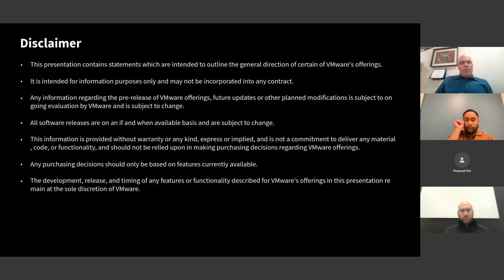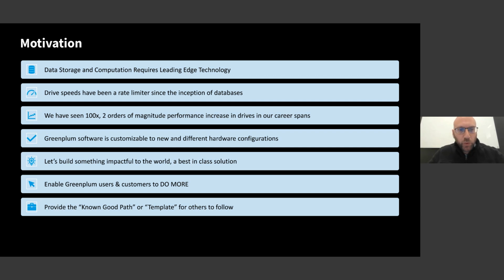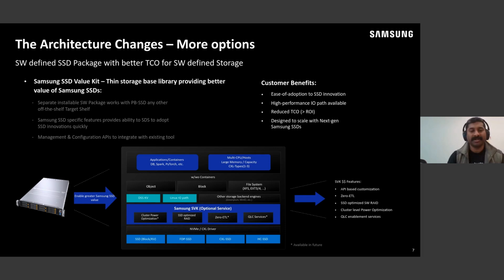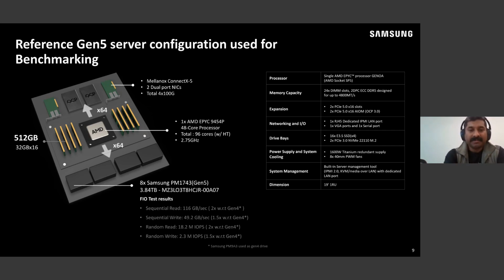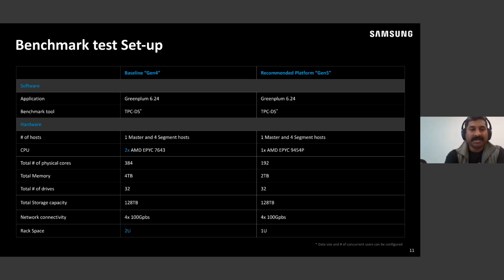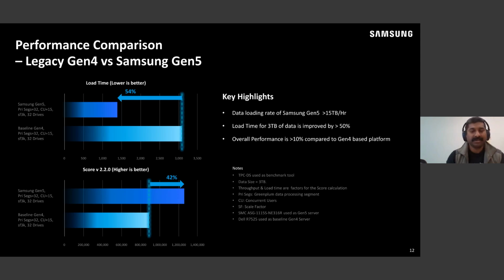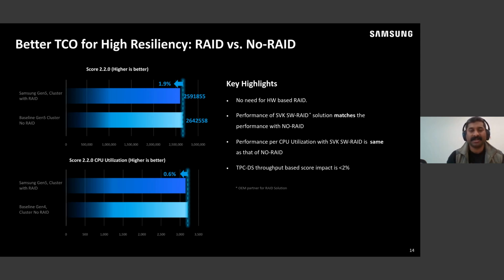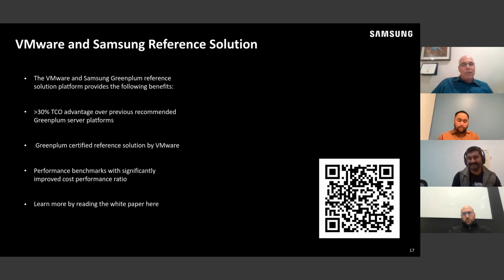Optimizing Data Architecture with Samsung & VMware Greenplum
Join our informative webinar for a detailed review of a data architecture, crafted with Samsung's advanced storage solutions and VMware Greenplum's data processing capabilities. We'll walk through the design principles, key architectural elements, and their role in enhancing system performance. We'll also present test data to provide a clear picture of the architecture's performance and explain the trade-offs made during the design process. This session aims to equip you with practical insights to leverage the latest Samsung hardware technologies and build high-performance systems. Immerse yourself in this exploration of data warehousing and analytics optimization.